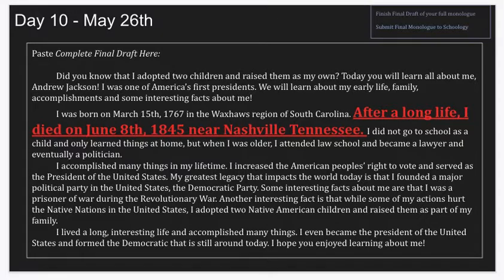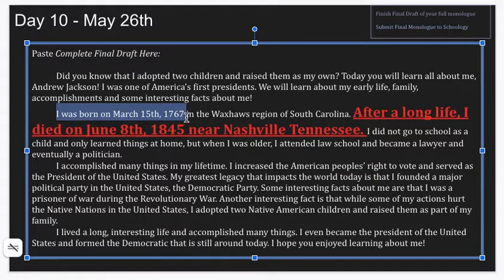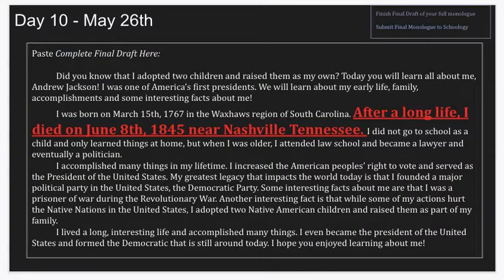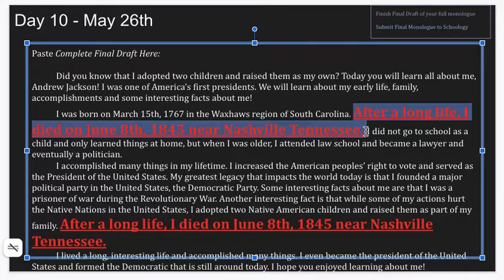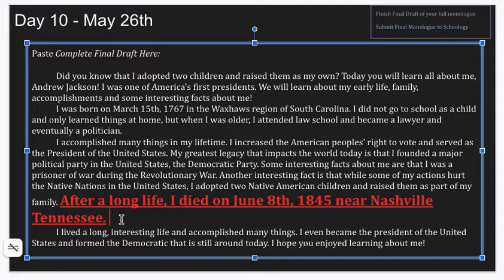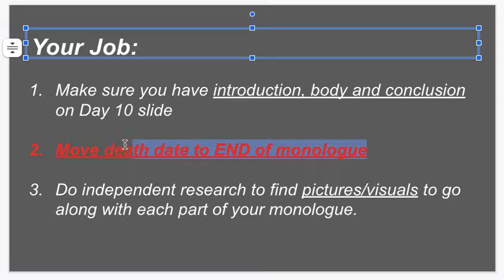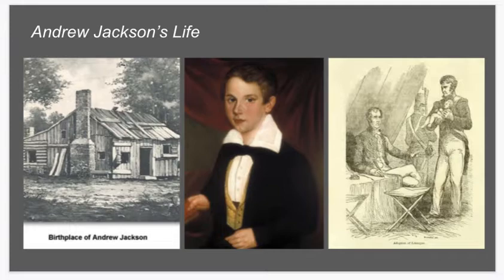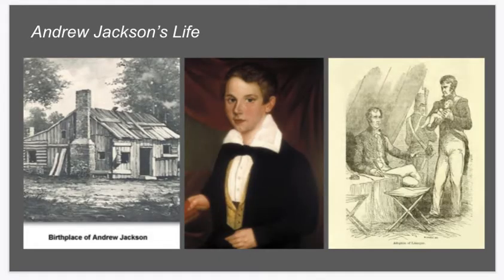Moving Dates and Visuals